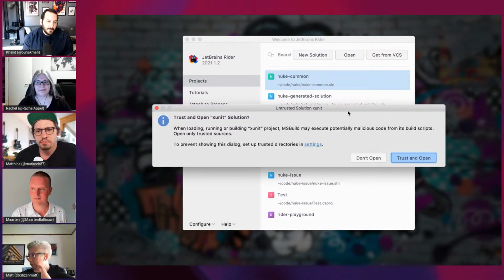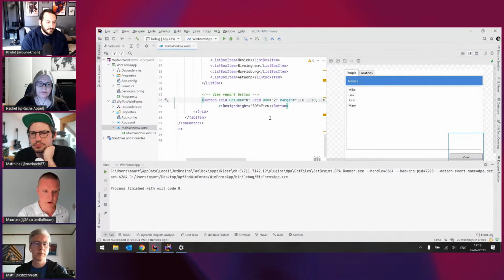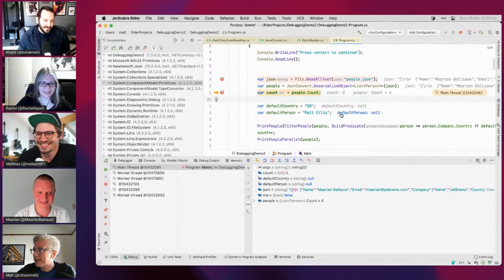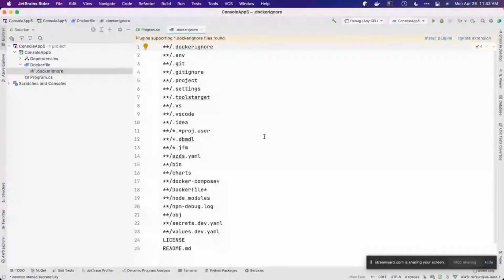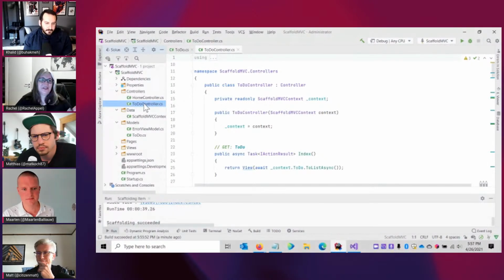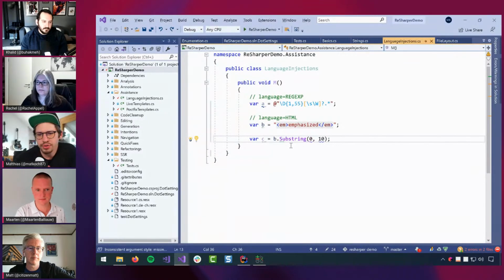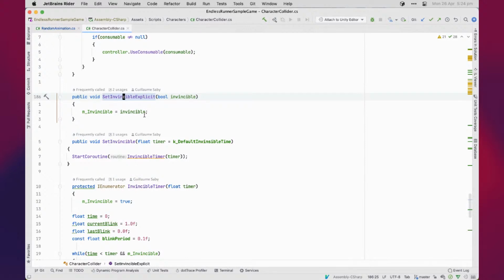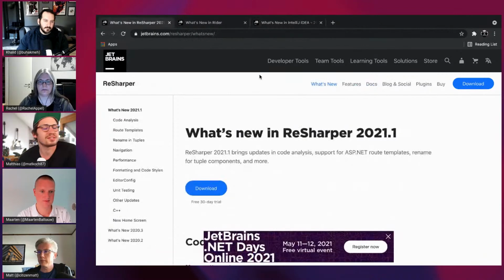ReSharper/Rider 2021.1 Release Party 🥳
Our .NET team at JetBrains has recently released version 2021.1 of ReSharper and Rider. That's a good reason to throw a release party! 🥳

We will cover new ReSharper features that make development in Visual Studio even better. Also some of the new Rider additions will be shown, our own .NET IDE for Windows, macOS and Linux.

Join the chat, bring your questions, and let's look at the latest releases together!

0:00 - Countdown
0:21 - Introduction
2:30 - General updates
8:16 - Publishing from Rider
12:41 - WinForms, WPF, Avalonia, dotMemory, dotTrace
23:34 - Rider debugger updates
39:50 - Dockerfile generation in Rider
53:16 - Scaffolding in Rider
1:00:34 - JetBrains Space
1:07:02 - ReSharper updates
1:14:50 - ASP.NET Core route templates in reSharper
1:20:00 - Unity updates
1:36:58 - Wrap up

Khalid Abuhakmeh  | @buhakmeh
Maarten Balliauw | @maartenballiauw
Matt Ellis | @citizenmatt
Rachel Appel | @RachelAppel
Matthias Koch | @matkoch87